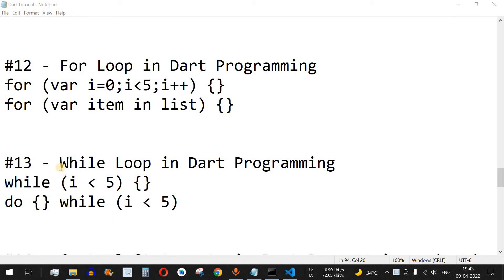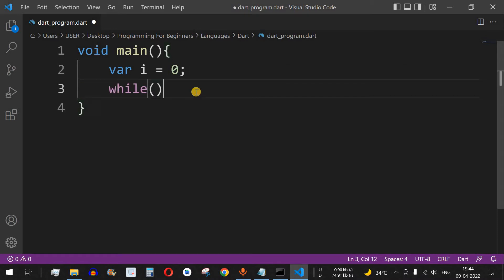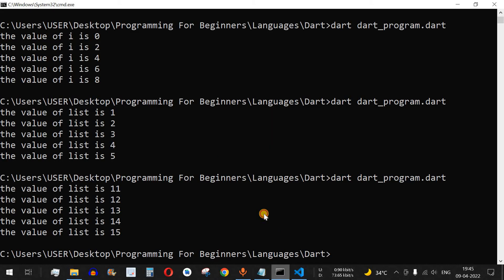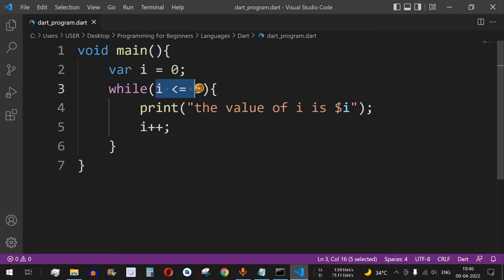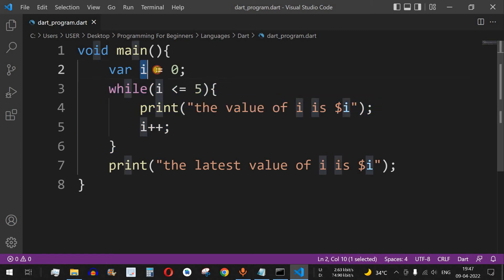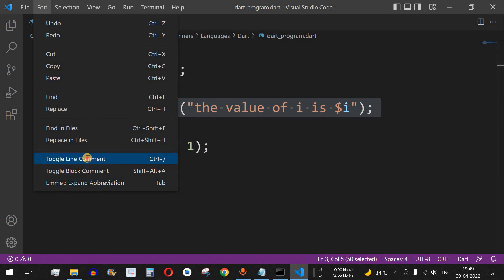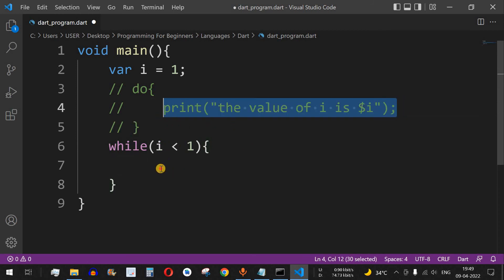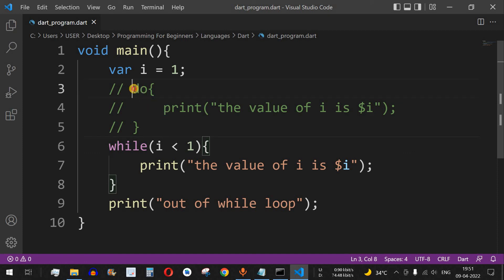Dart Tutorial #13 - While Loop and Do While Loop in Dart Programming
In this video by Programming for Beginners we will see While Loop in Dart Programming using Dart Tutorial videos. We can learn Dart Programming language to make web applications or mobile applications using flutter framework. Also we can make single-page web applications using Dart programming.
While loop in dart can be used to iterate multiple times and perform action multiple times with different input values. For example we can add first 10 numbers using while loop or print 10 numbers using while loop in dart with just one print statement.
Below are the formats of while loop in dart programming:
while (i (less than symbol) 5) {}
do {} while (i (less than symbol) 5)